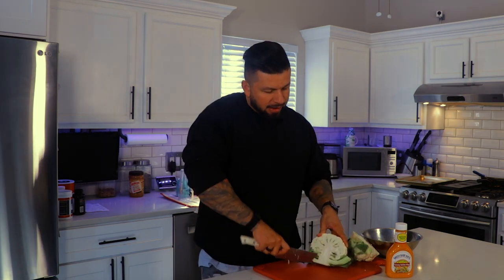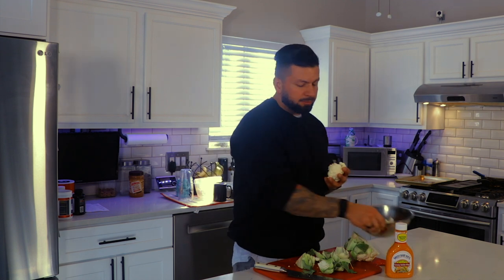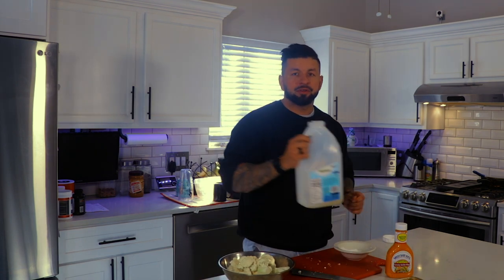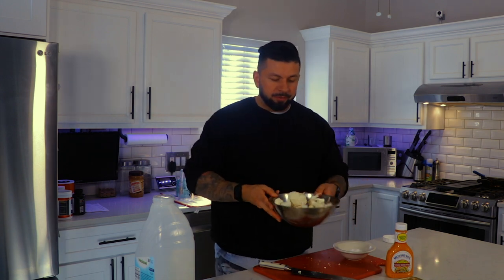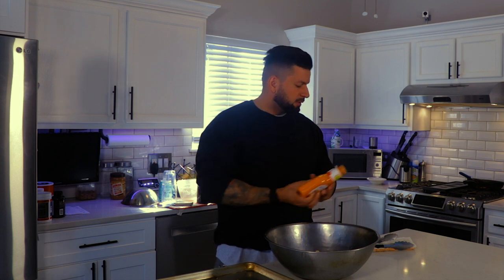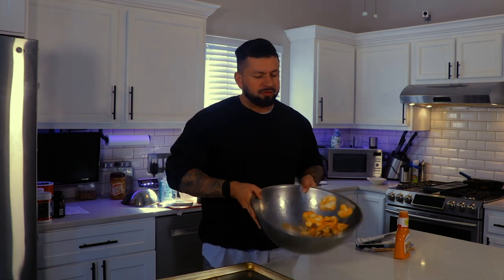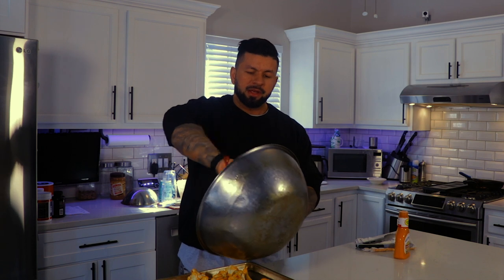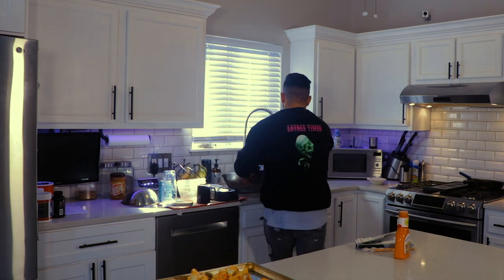Cauliflower Recipe-Buffalo Cauliflower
Easy Buffalo Charred Cauliflower
Its been a while but i am back at it again and with popular recipe demanded i start off with buffalo cauliflower. Its almost like charred cauliflower but with the taste of buffalo wings.

Video Equipment

Camera: Canon 80D
Wide Lens Canon EF-S 10-18mm f/4.5-5.6 IS STM Lens
Shotgun Mic 1 Rode VideoMic Pro+
Shotgun Mic 2 Deity V-Mic D3 Pro
Lav MicRode smartLav+
Audio Recorder Zoom H1
Lights Newer Led
Tripod Gorilla Pod

Category
COOKING